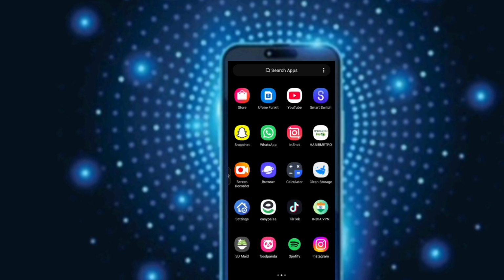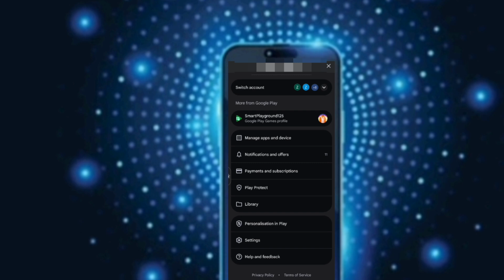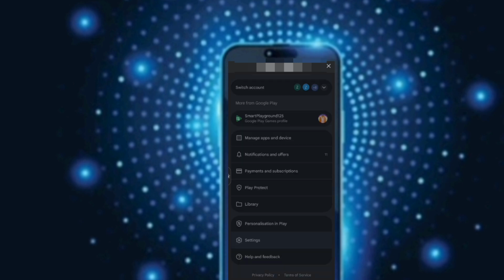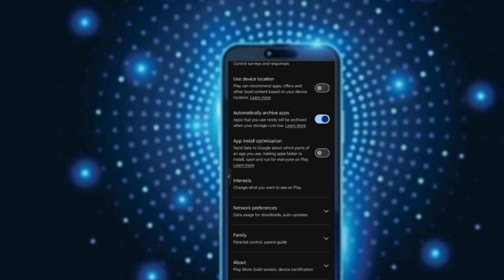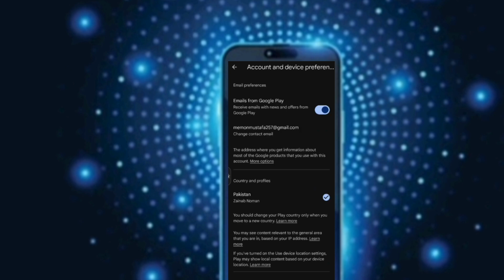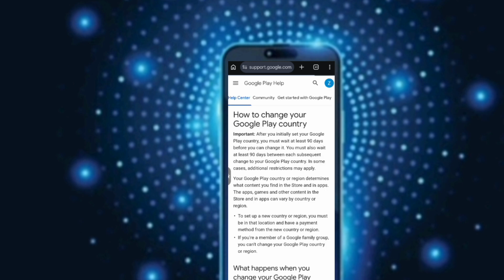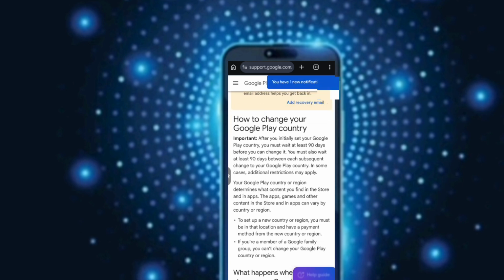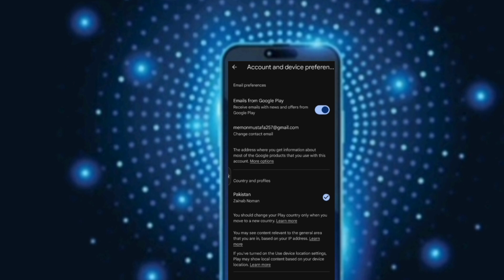Change playstore country without payment method (2026 hidden trick)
Change Google Play Store country without a payment method in 2026 using this hidden and secret trick. This easy step-by-step method works on Android devices like Vivo, Samsung, and Infinix, helping you switch your Play Store region quickly without adding any card.